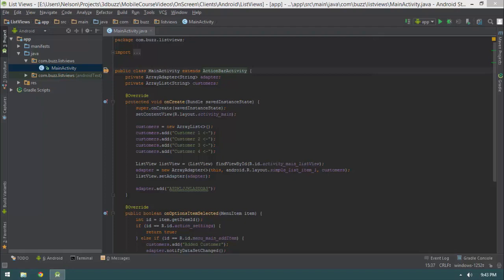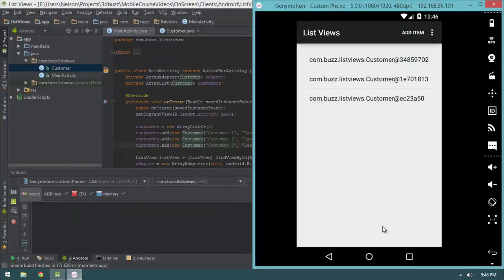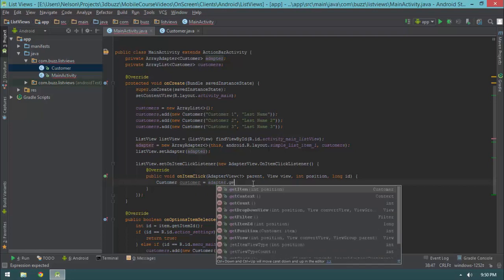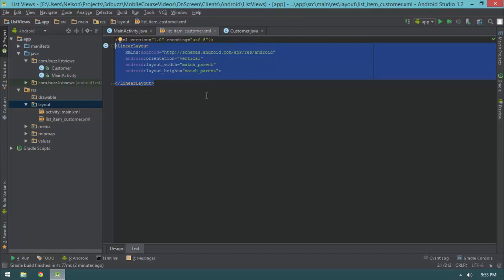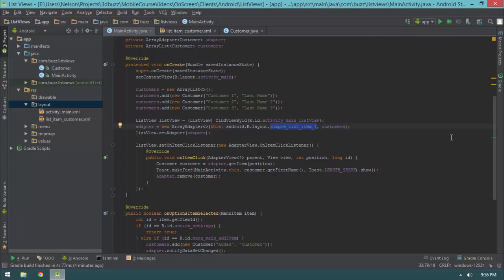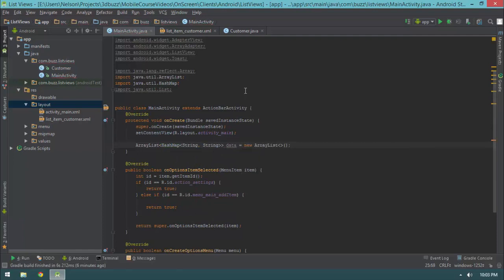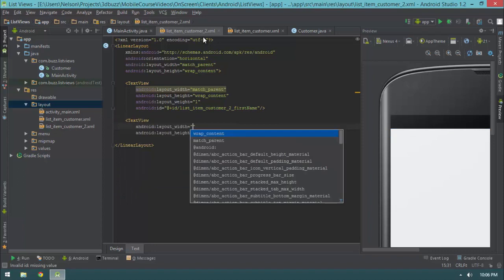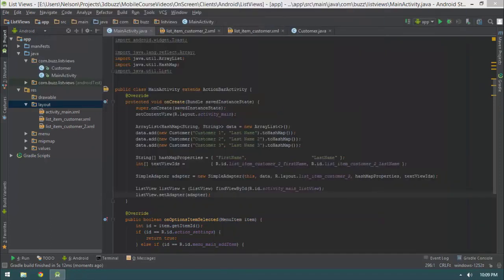Mobile App Development with Android (2015) : List Views - Custom Layouts